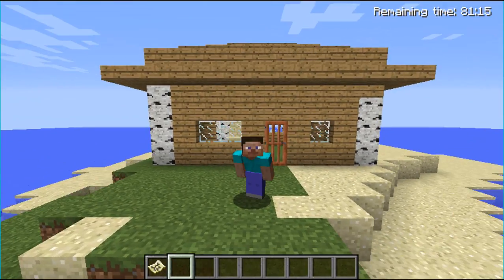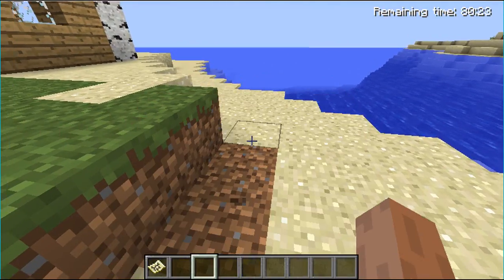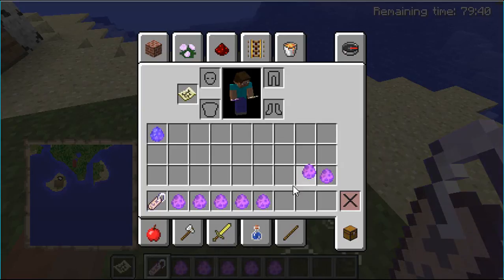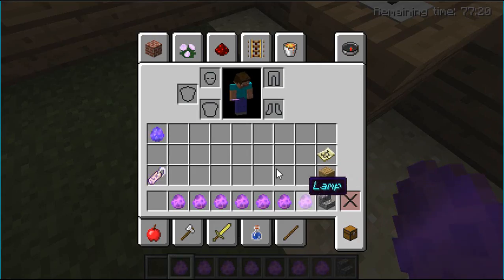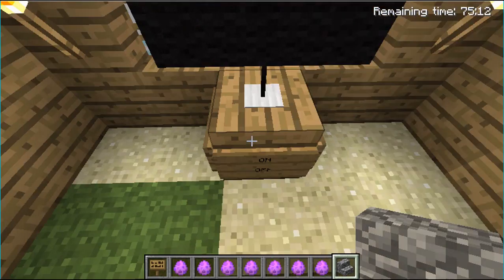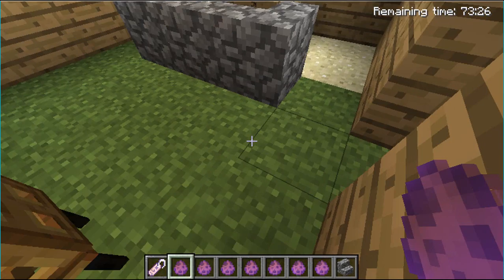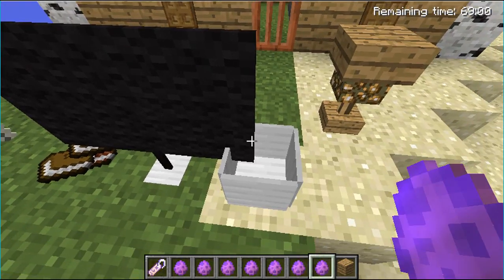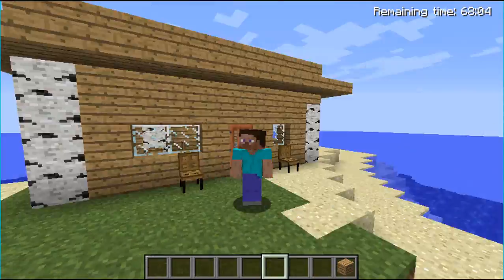Minecraft PC 1 9 home desine command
You want to see some of my favorite youtuber's?

please note: to reder thies videos from camtasia 9 to my video files takes about 1 or 2 hours. so, moast of my videos will come in the afternoon if i am using camtasia 9. thank you :)